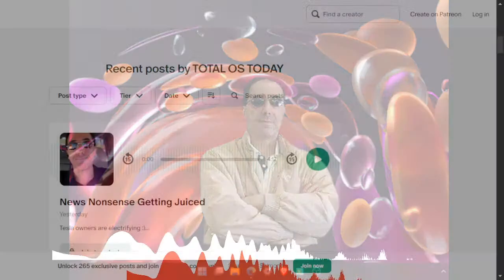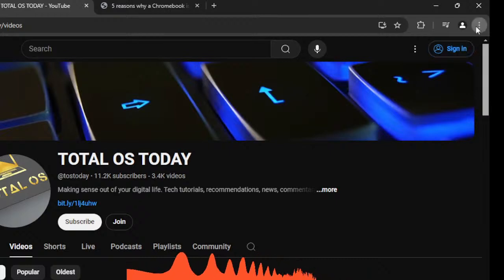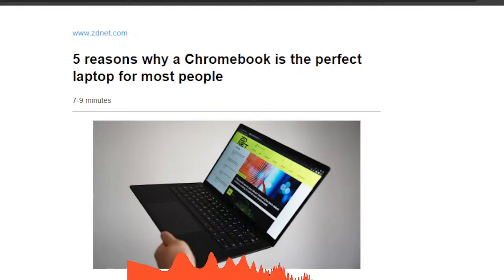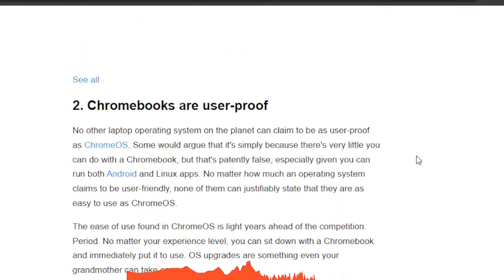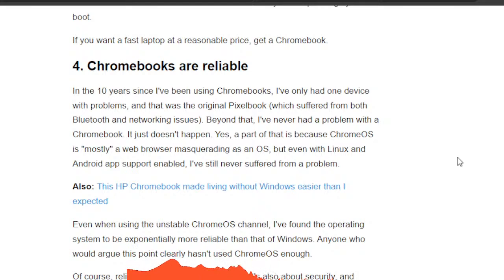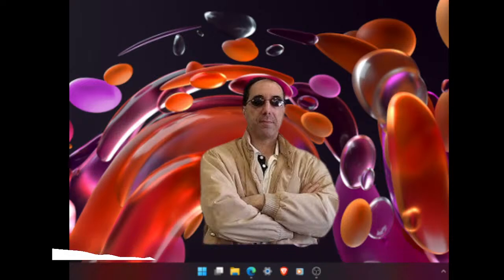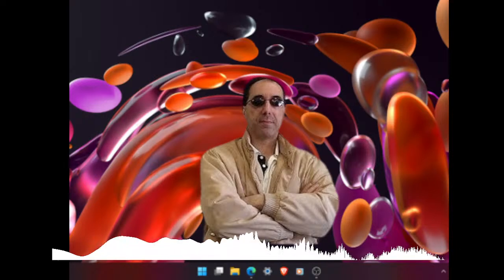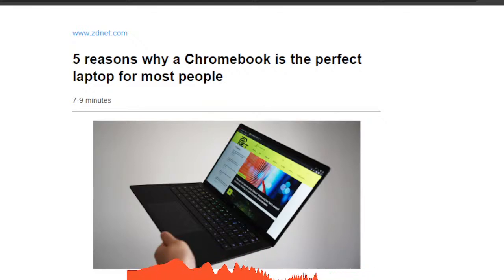Chromebooks For Windows Users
Some tech I currently use -

Windows 11, Linux Mint, Chromebooks are my favorites